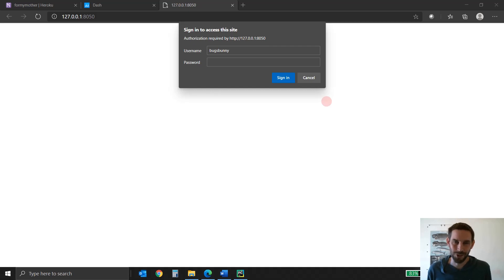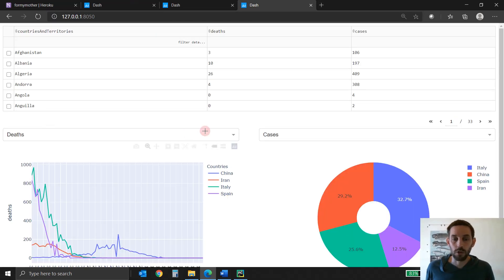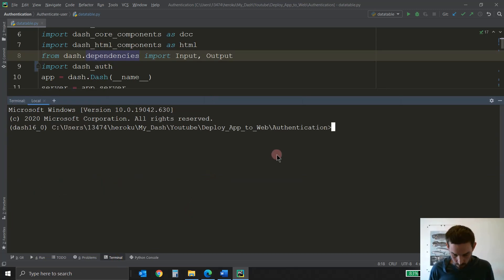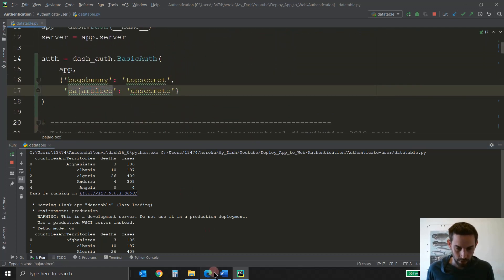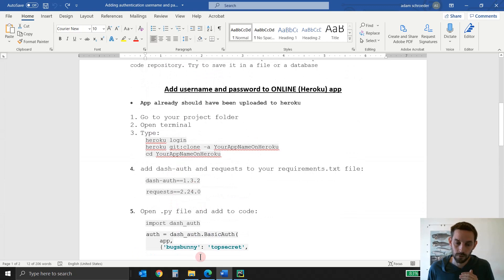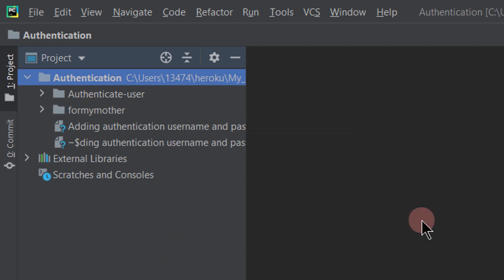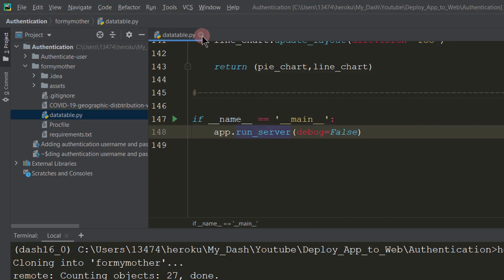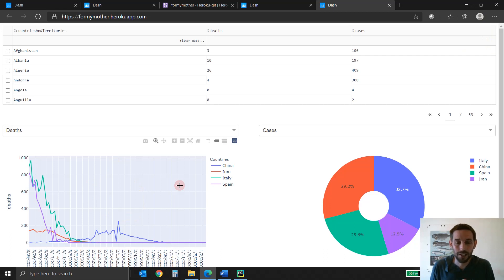App Username and Password - Dash Authentication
Add authentication to your Dash Plotly app to make it more private and share it only with people that need to see it. We will execute Dash Basic Authentication for an app on your local computer as well as an app that has been deployed to the web.

Video layout:
00:00 - App demo and what you will learn
03:20 - Part 1: Authentication for local app
07:05 - Part 2: Authentication for app on the web